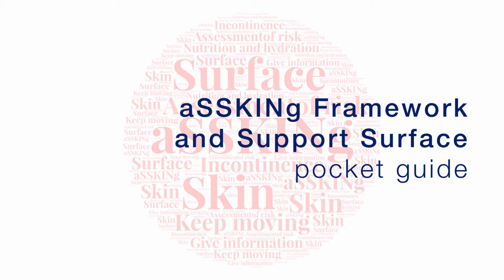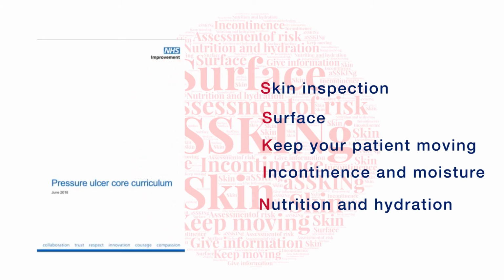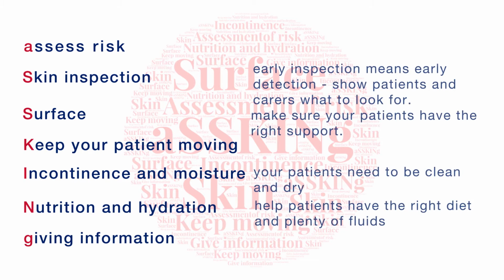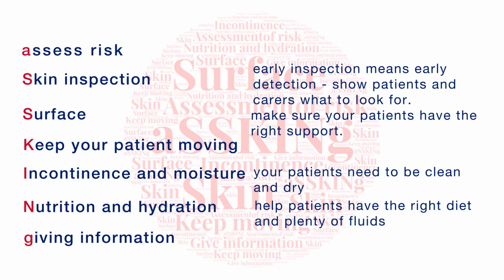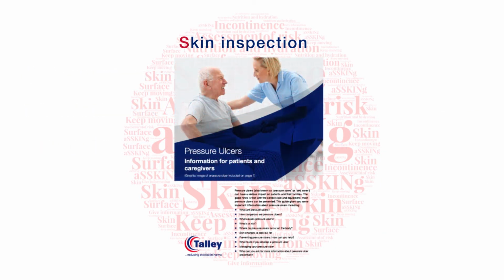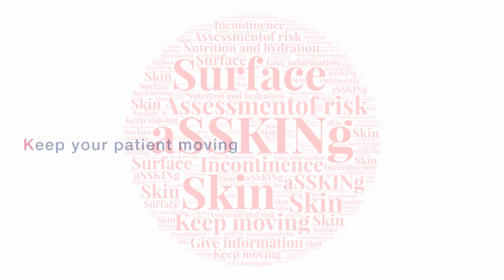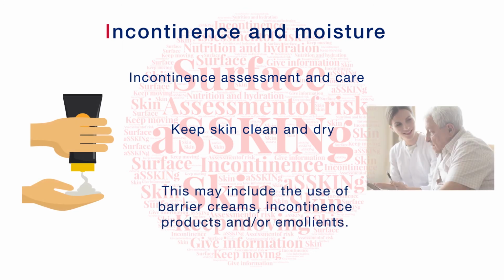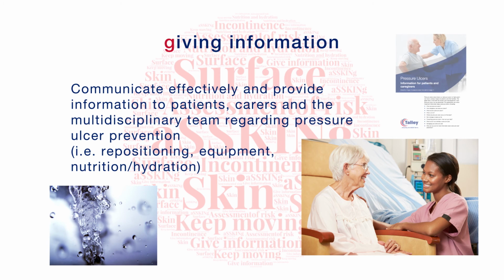aSSKINg framework - a guide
Our resident TVN Sue talks to us in detail about the contents of the aSSKINg and Support Surface pocket guide. This video specifically covers the aSSKINg framework, detailing what ear letter stands for.